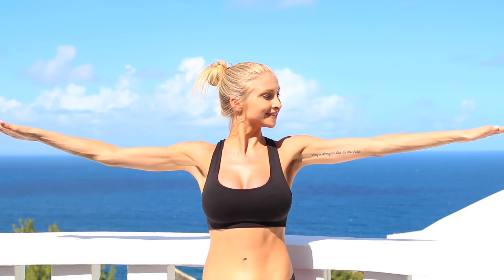Best Arm Tone & Definition Class ♥ 5 Minute Miracle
A five minute miracle class designed to tone and define sexy arms arms like a supermodel.

Have you ever wondered, "How do I tone my arms without weights?" or "How do I get rid of arm flab or fat?" or "How do i define my arms without becoming bulky from too much muscle?".  Well this 5 minute arm toning class will help you get sexy supermodel arms without even getting off your couch.

Using your own strength, you will tone the small muscles in your shoulders and arms and begin to get yourself closer to losing that arm flab and tightening overall. Sexy arms in 5 min. Can you believe it? And there is no worry about losing your feminine look, cause we aren't building muscle only leaning and strengthening.

Do this everyday and trust me you will overtime start to see how you're getting that arm definition you've always wanted. But make sure you are matching all your exercise with the right clean diet. Your results will triple if you eat well and work hard!

Let me know your thoughts and send me your results!
Your arms are going to feel like spaghetti after this fitness video, so try my Sunset Yoga video afterwards!

xo
Juliana

Shot at the Xanadu Villa in Cap Estate, St. Lucia.

Shot In Beautiful Saint Lucia

Song: Parametaphoriquement ft. Morusque
Artist: GMZ

Video Production- Mark Spicoluk